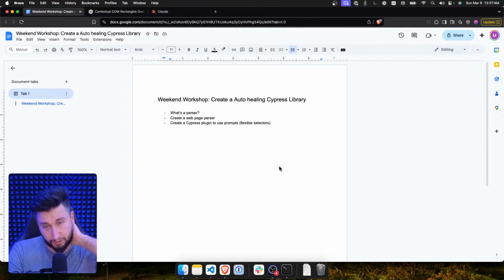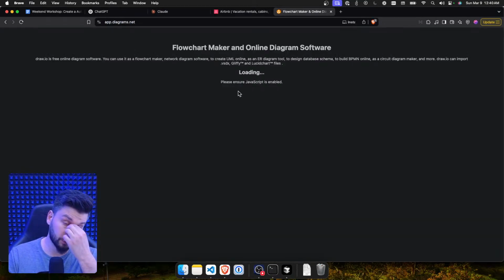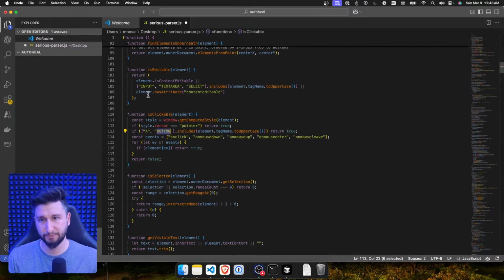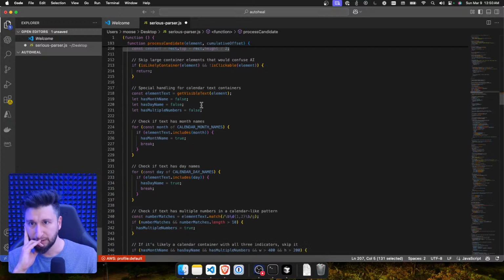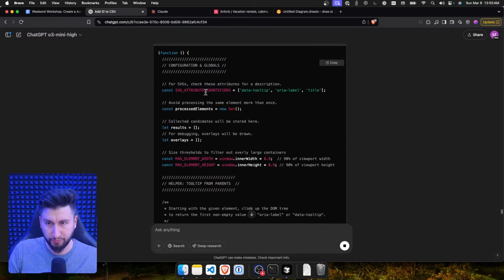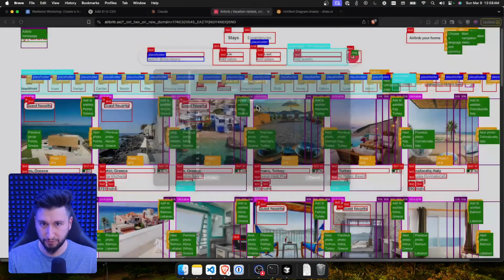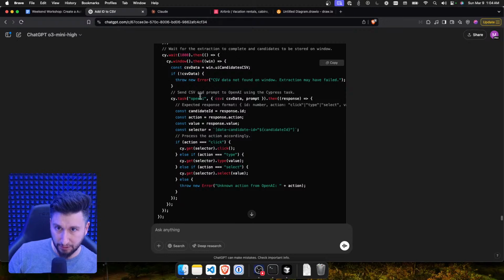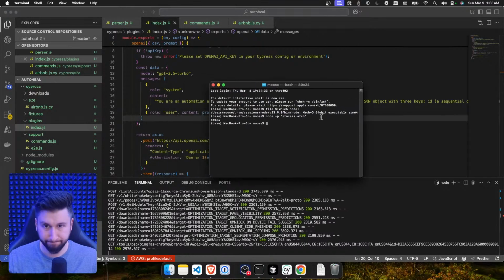Autohealing tests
Building Cypress library that autoheals or uses AI